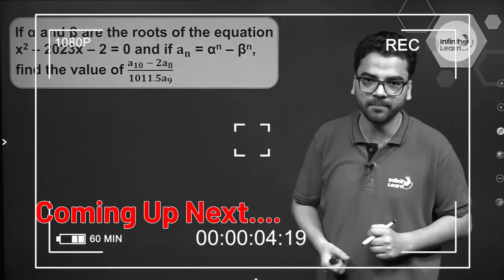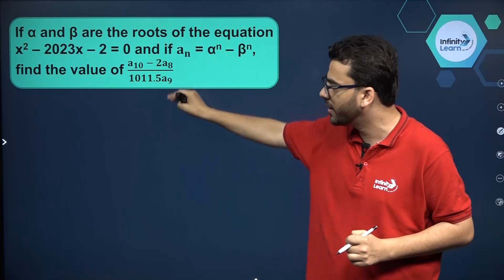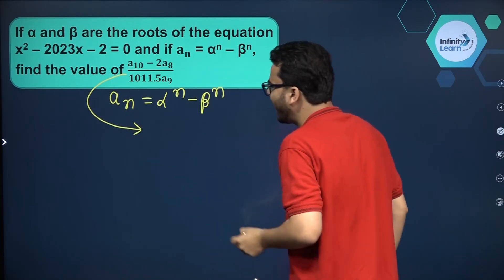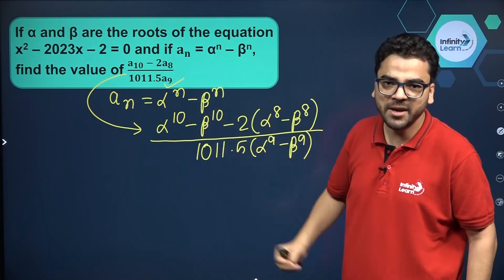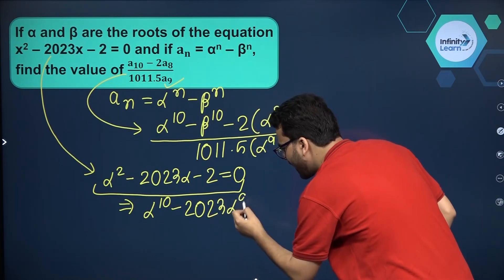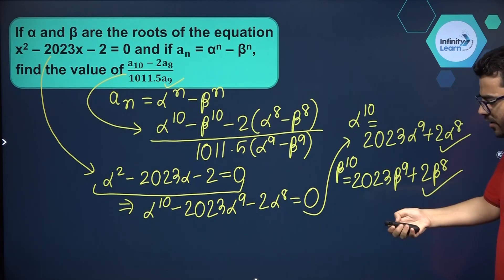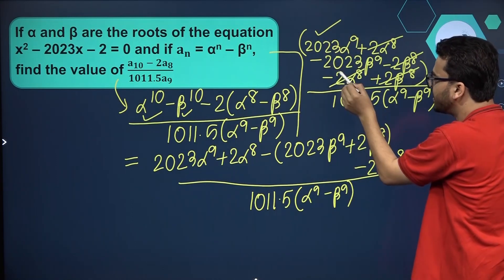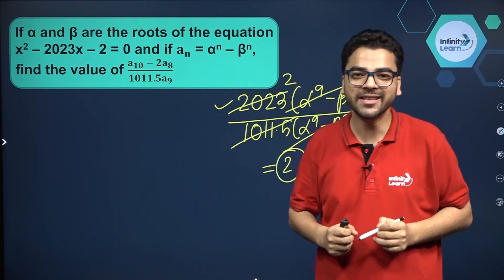Quadratic Equations Question 1 || 9&10 Math Capsule || Misbah Sir || Infinity Learn Class 9&10